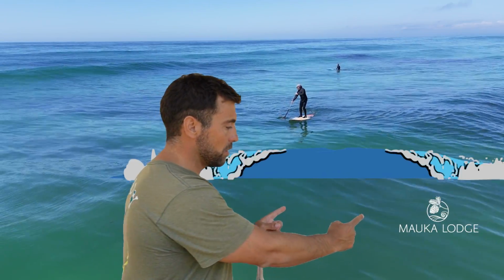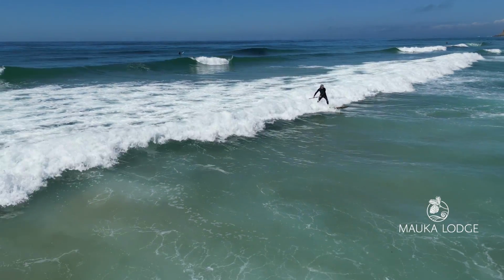How To SUP Surf: Wave Selection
The key to a successful surfing session is choosing the right waves. On this video, learn how to select the best waves and how to avoid close-out waves.